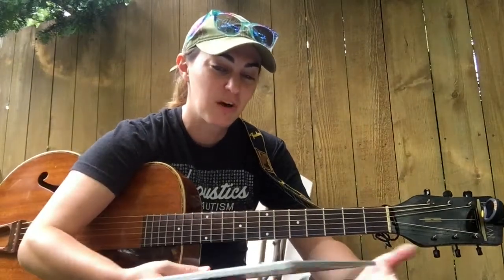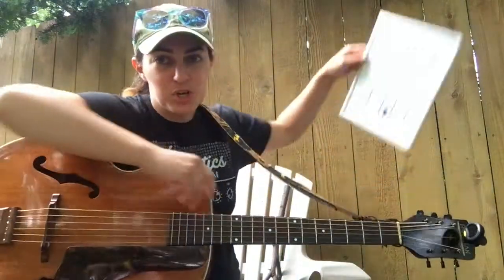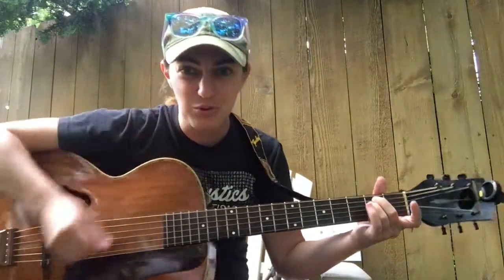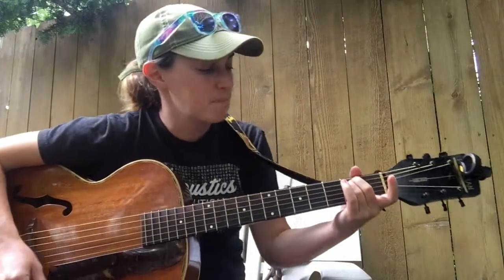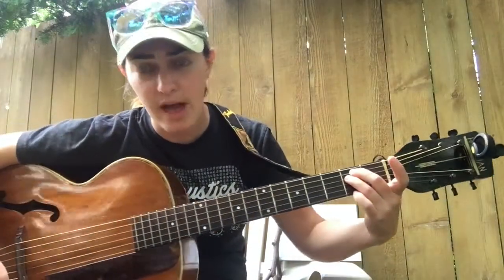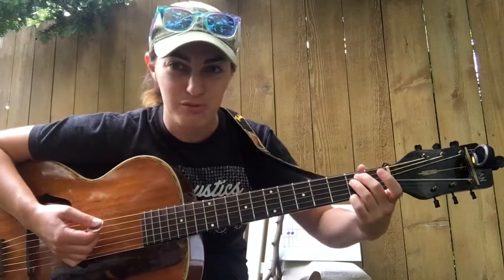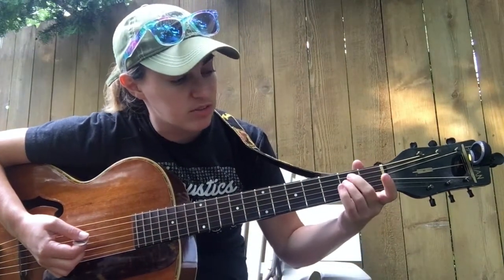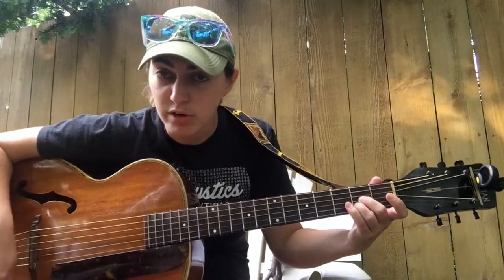How To Play - A Horse With No Name by America - with Chord Variations - Guitar Lesson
A Horse With No Name by America. This tune is a lot of fun to play! Today we look at the chords that make up the tune as well as some nice variations to play. When you listen to this song you'll hear the chord variations used throughout. Have fun experimenting with them on your own to find where you like to play them in the tune!

Main chords: Em   D69/F#
Chord Variations: Em9 Dmaj7add9

Note: The Dmaj7 chord I refer to in the video is technically a Dmaj7add9. Yay! And, look for an improvisation lesson for this tune soon!

-Megan